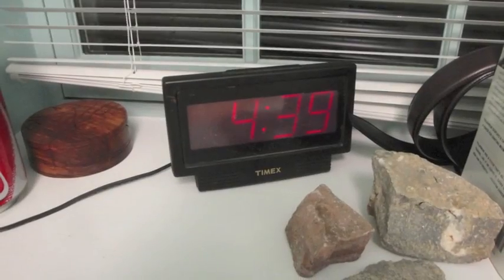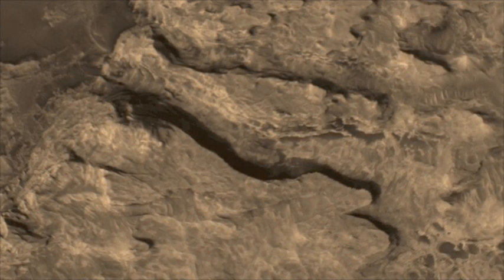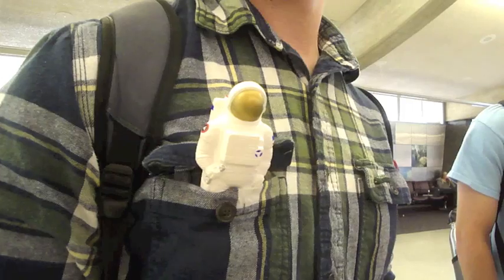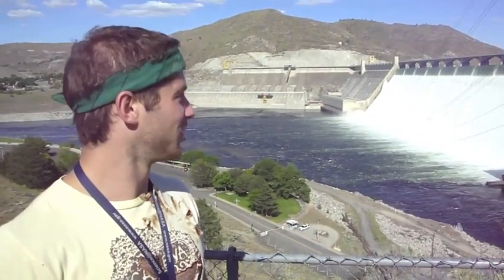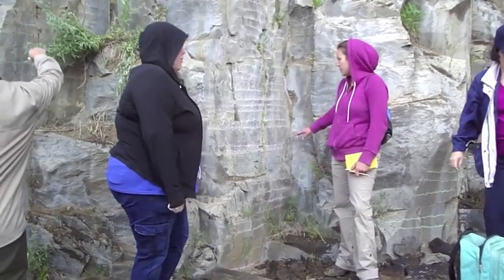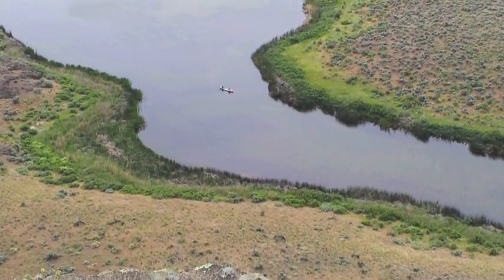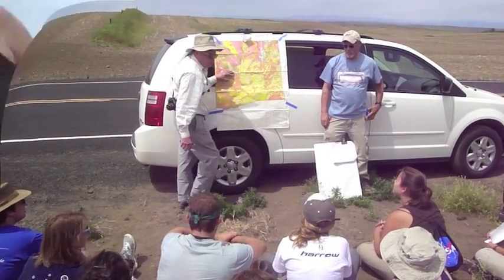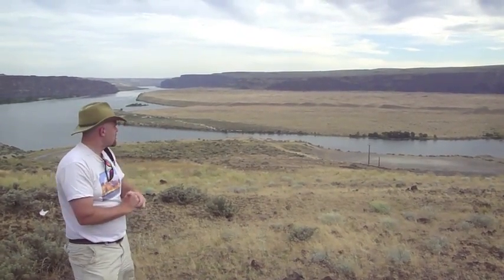LPSA Channeled Scablands Travelogue (Pt.1)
PART 1
Join the NASA Lunar and Planetary Science Academy interns on their expedition to the Channeled Scablands of Washington State.

Note: These videos are created by LPSA interns and are not endorsed by NASA and/or Goddard Space Flight Center. Any opinions are those of the owner and do not reflect the views of NASA or GSFC.

"Doug's Theme" by James Mercer (Brushfire Records)
"Mary Jane's Last Dance" by Tom Petty and the Heartbreakers (Geffen Records)
"Battle Without Honor or Humanity" by Tomoyasu Hotei (EMI Music Japan Inc.)
"Running With The Wolves" by Cloud Cult (Earthology/The Rebel Group)
"Corcovado" by Ugly Casanova (Brushfire Records)

Please go buy their albums :)